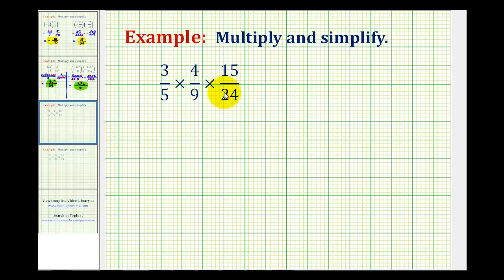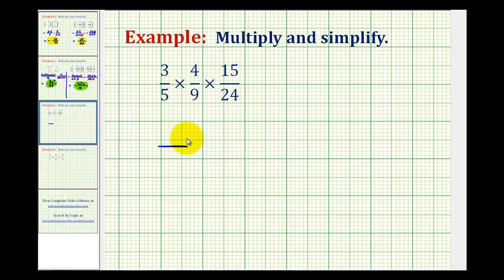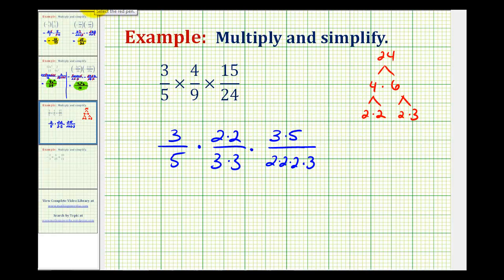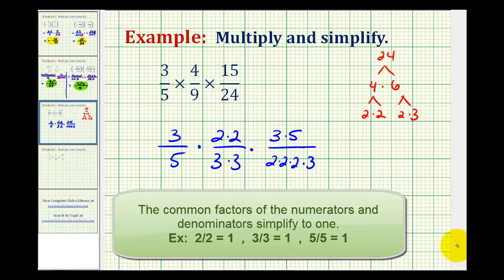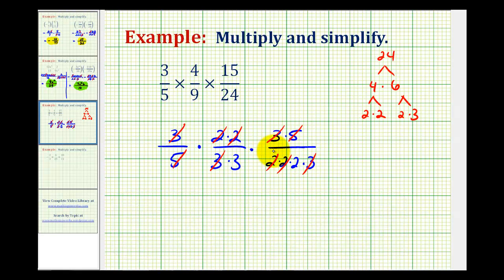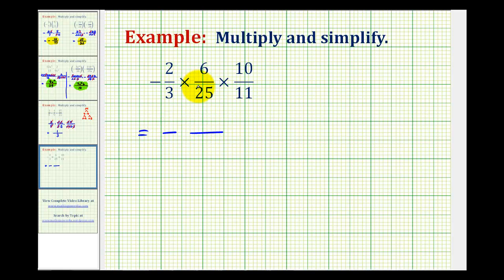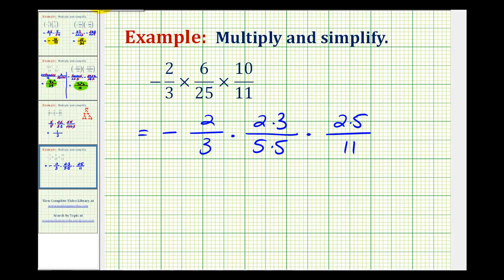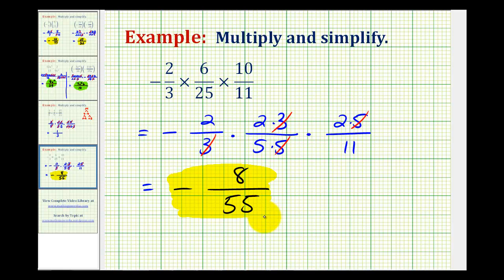(New Version Available) Multiplying Three Fractions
This video provides two examples of how to determine the product of three fractions.